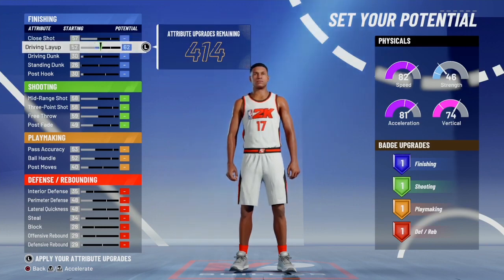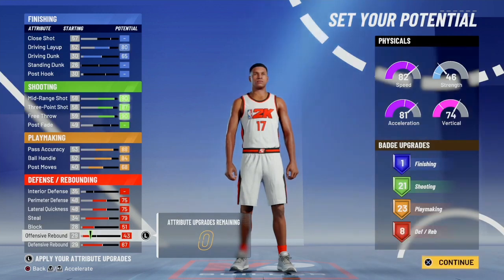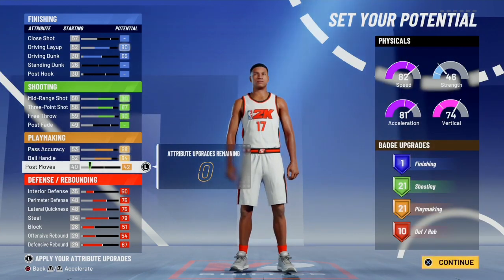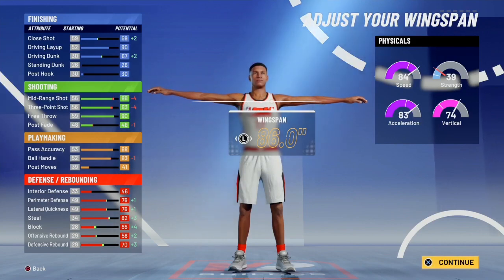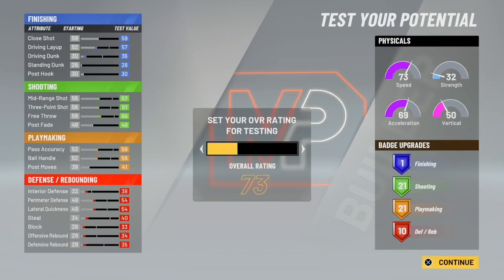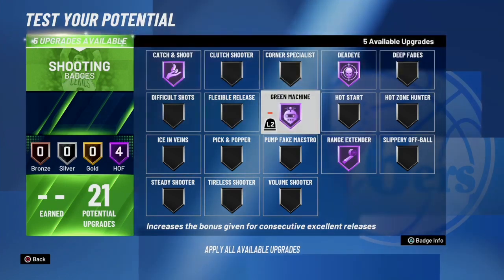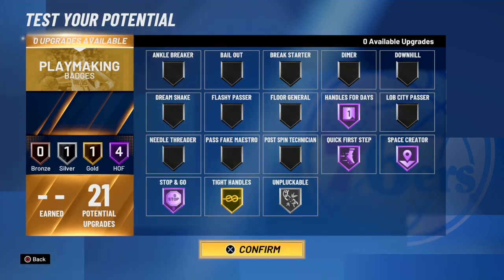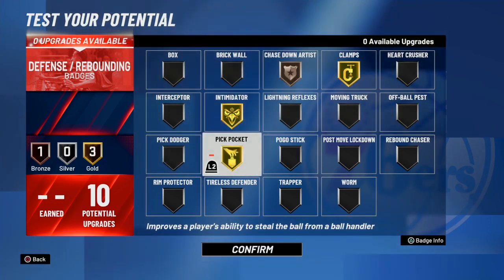NBA 2K21 GOATED BEST GUARD BUILD MAX WINGSPAN 2 WAY PLAYMAKING SHOT CREATOR.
NEW Best Jumpshot After Patch 11 and Patch 12! NBA 2K20 BEST JUMPSHOT FOR ALL BUILDS! BEST BUILD!